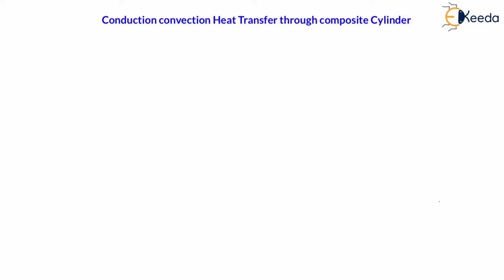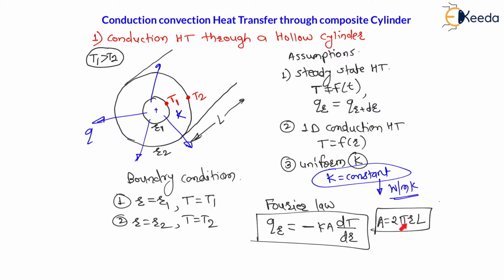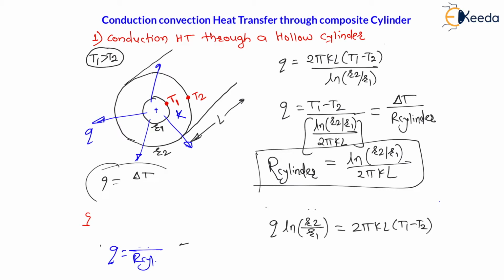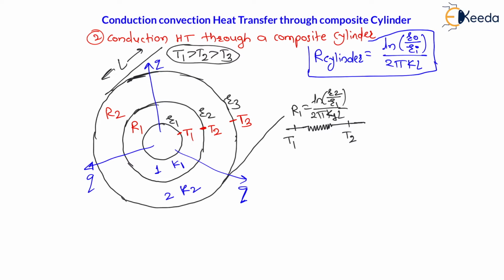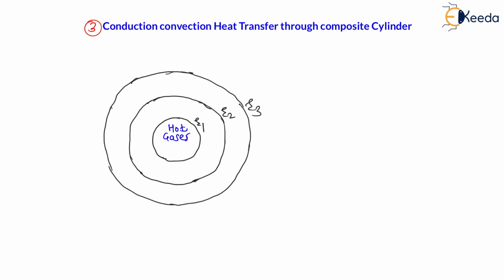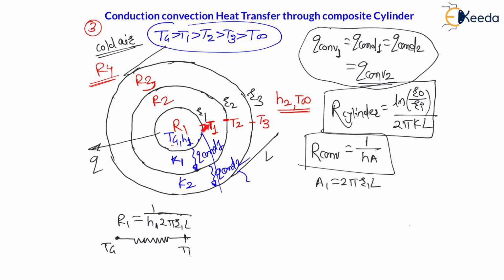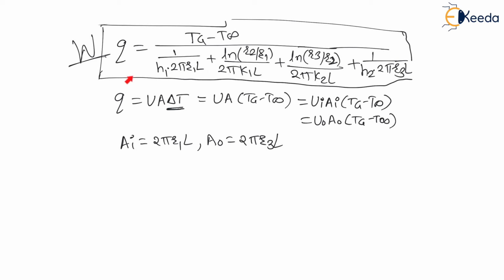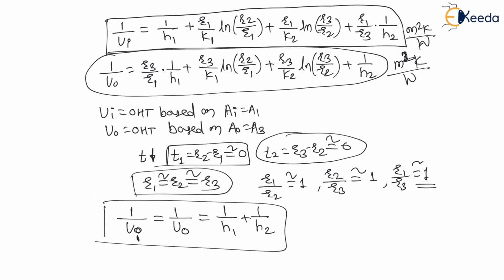Heat Conduction Through Single and Composite Cylinder | GATE ME Heat Transfer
In this video, we delve into the fundamental concept of Heat Conduction through Single and Composite Cylinders, a crucial topic in the realm of Conduction and GATE Heat Transfer. We'll explore the principles behind the flow of heat in both single and composite cylindrical structures, providing you with a clear understanding of this vital subject. Join us for an in-depth discussion on the mechanisms governing heat transfer, with practical insights and illustrative examples. Whether you're a student or an enthusiast, this video aims to simplify the complexities and enhance your comprehension of Heat Conduction in a straightforward manner. Don't miss out on this educational journey!

Happy Learning.